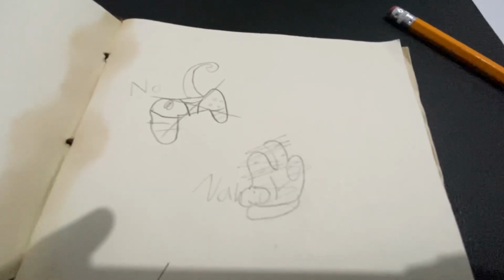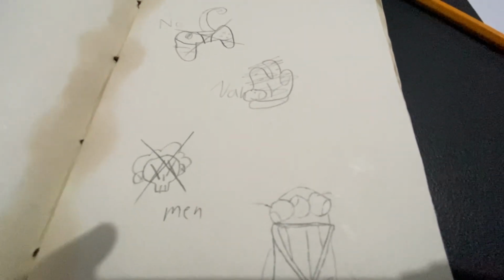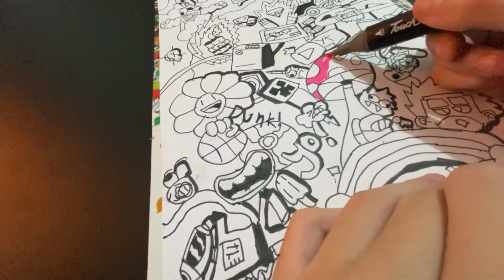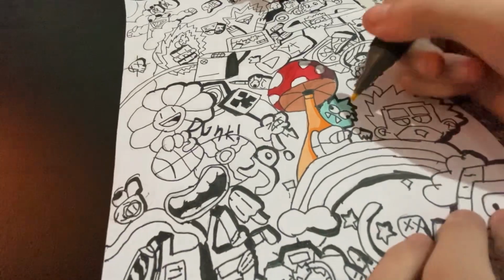How to Make Doodle Art